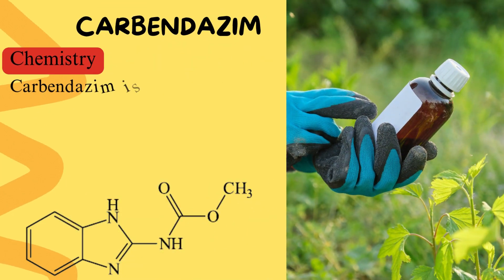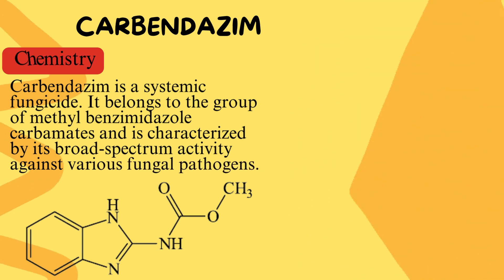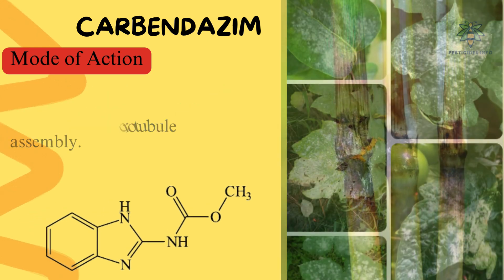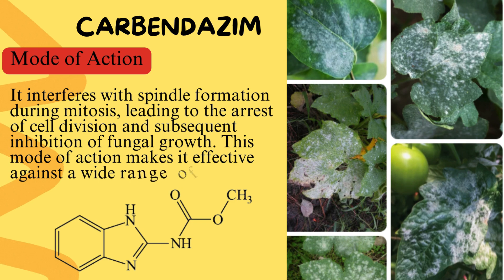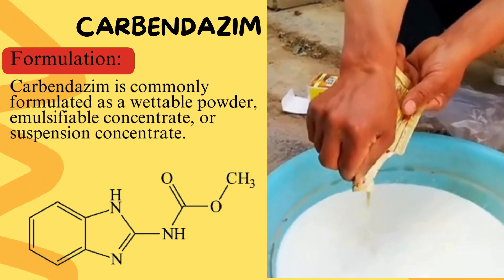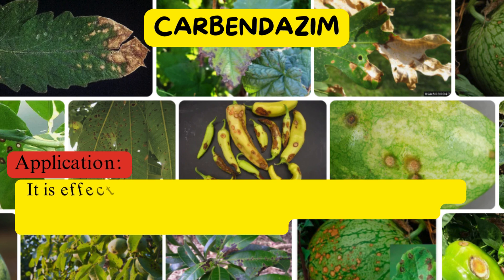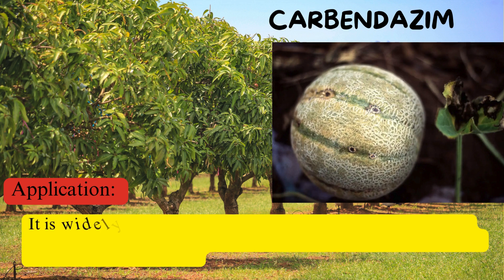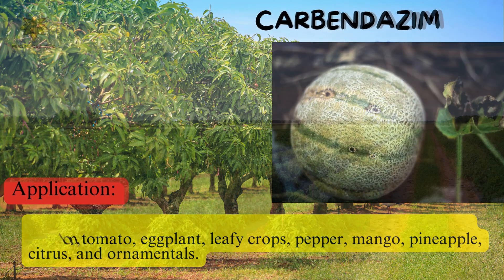Carbendazim Fungicide: Broad-Spectrum Fungal Disease Control | Uses, Mode of Action & Dosage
Discover the systemic fungicide Carbendazim, known for its broad-spectrum activity against various fungal pathogens. Learn about its mode of action, formulations, and recommended dosages for effective disease control in crops like tomato, cucumber, and more.